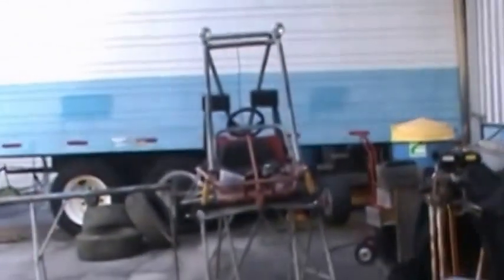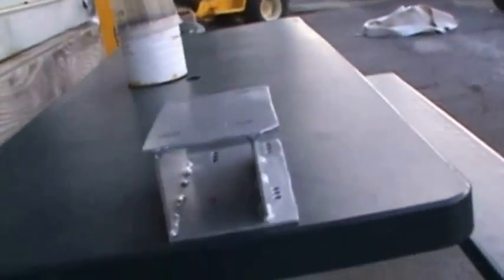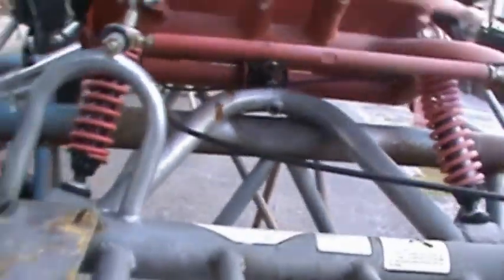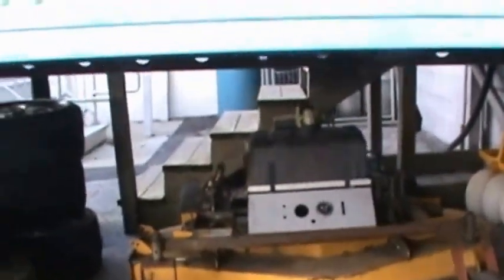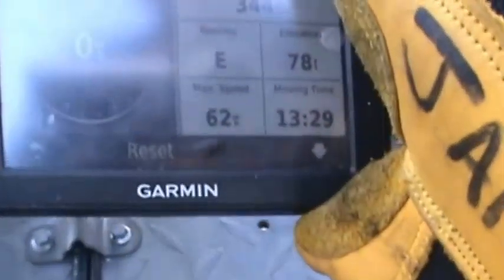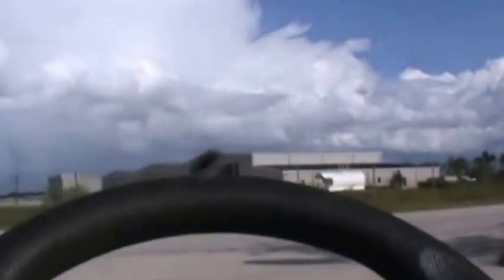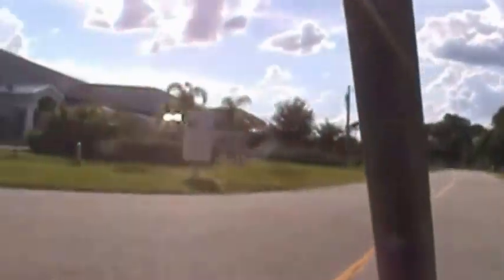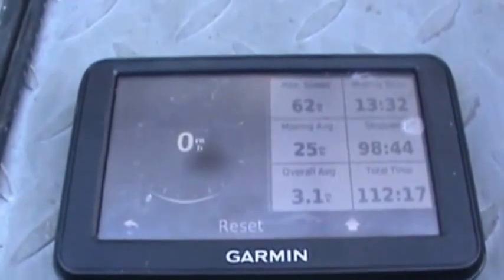installing torque converter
installing torque converter and bulding a motor mount box on go cart